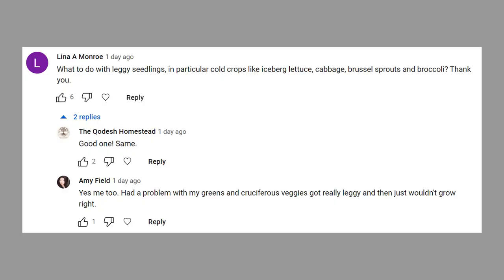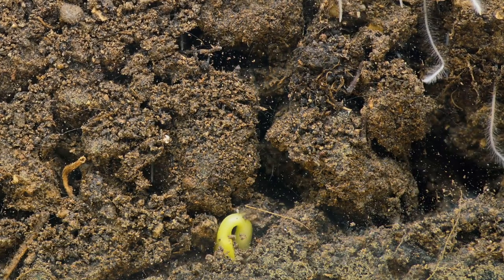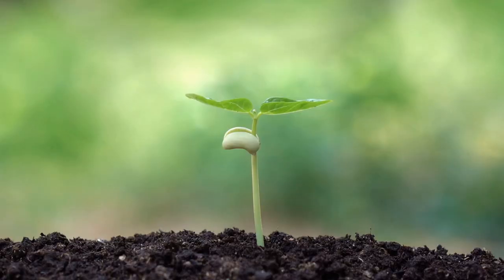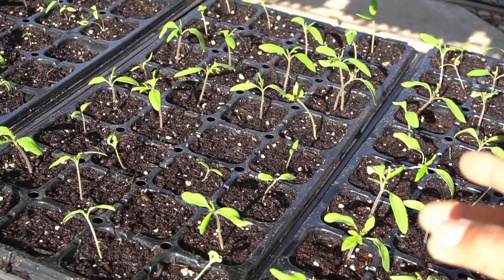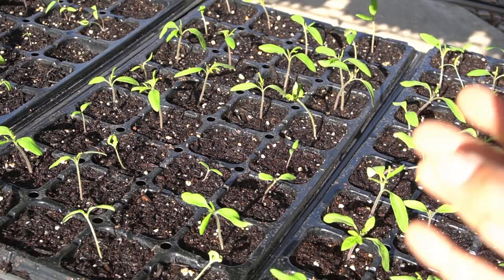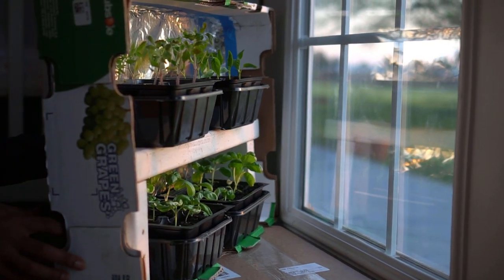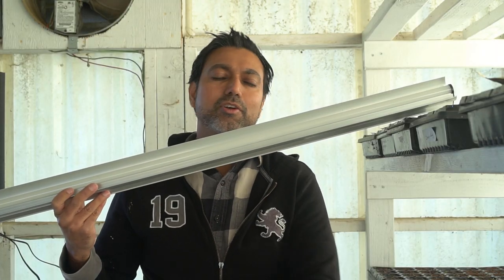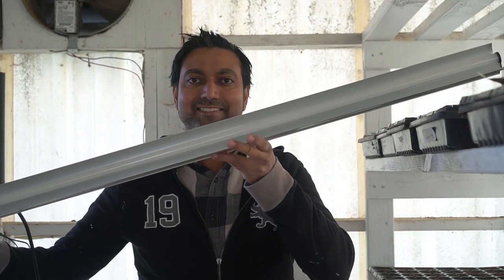How to Fix Leggy Seedlings Without Grow Lights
Having Leggy Seedlings is a very common issue for home gardeners when starting seeds to grow seedlings. Knowing how to fix leggy seedlings and that too without the use of grow lights is very helpful. In this video I will cover what to do with leggy seedlings and prevent leggy seedlings. You can use these 3 simple techniques to fix leggy seedlings. Happy Gardening!

CHAPTERS
00:00 Intro
00:21 Three Techniques
00:36 Reason for Leggy Seedlings
1:15 Grow Seedlings by the Window
1:34 Bring Seedlings Outside
2:07 Proper Airflow
2:30 Cardboard Box Trick
3:06 Grow Lights
3:47 Summary
4:08 Blooper

PRODUCTS